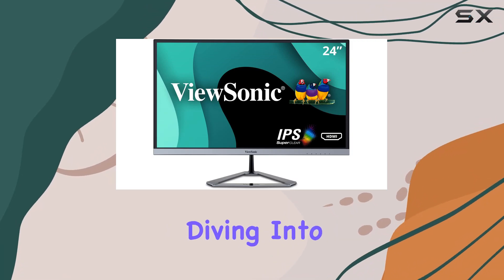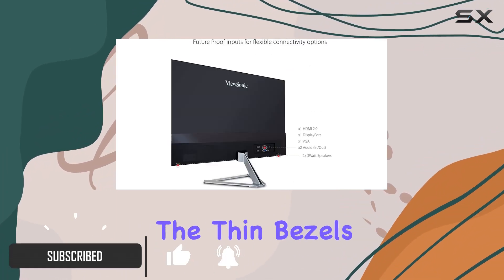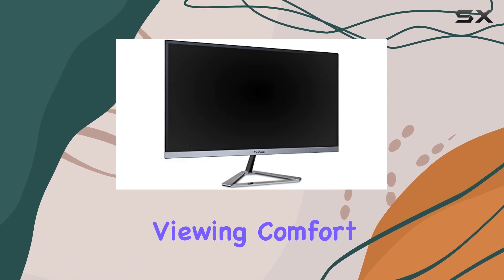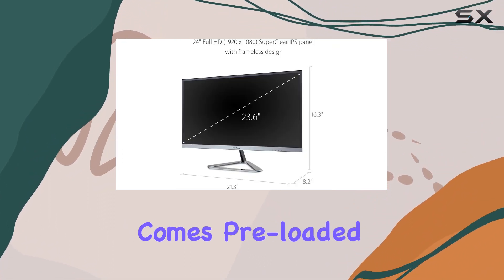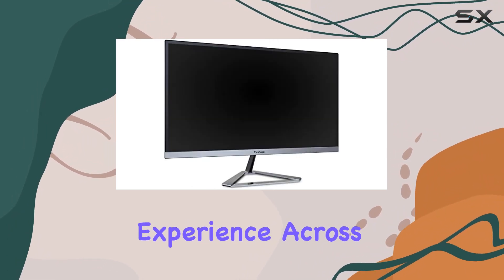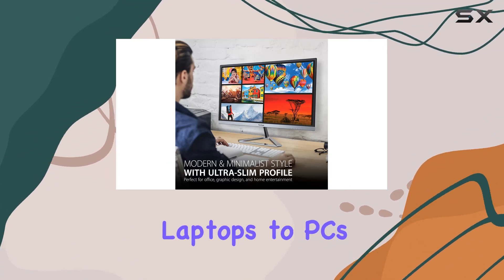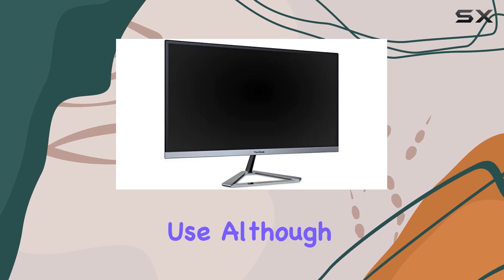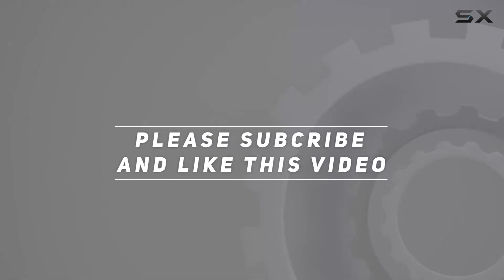ViewSonic VX2476-SMHD 24 IPS 1080p Monitor Review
0:00 Intro
0:06 Review

Things that we mentioned in this video:
ViewSonic VX2476-SMHD 24 IPS : B073ZPW53X